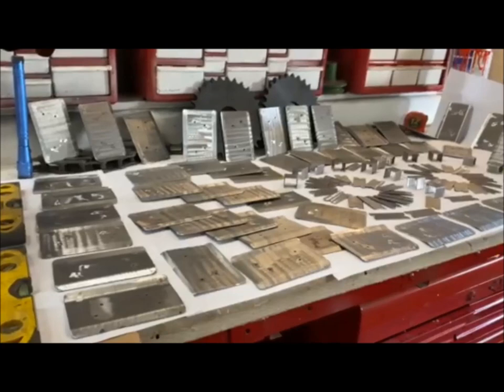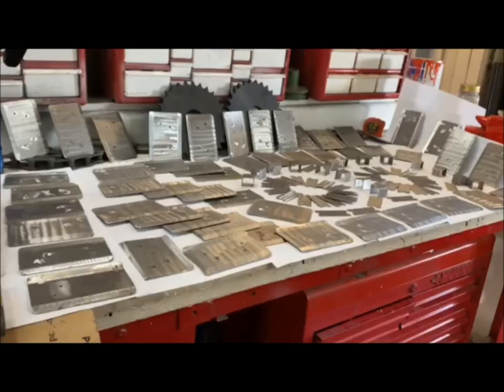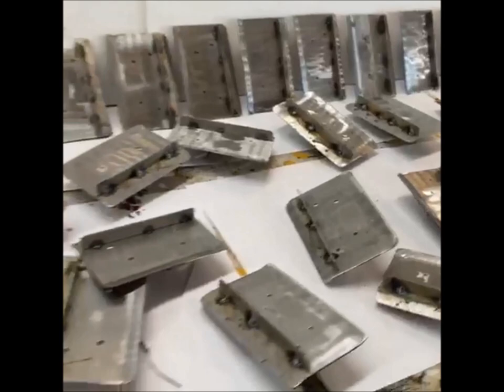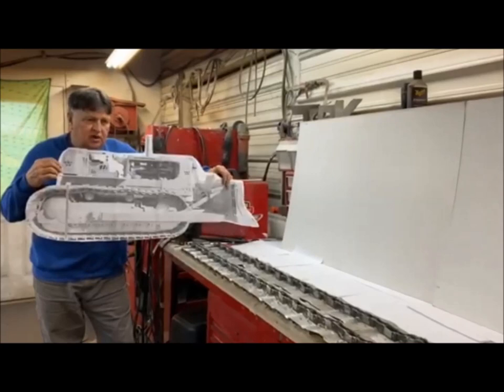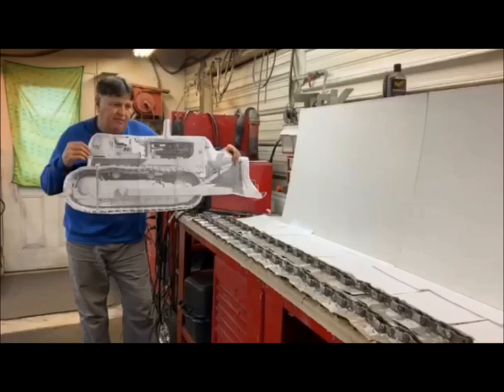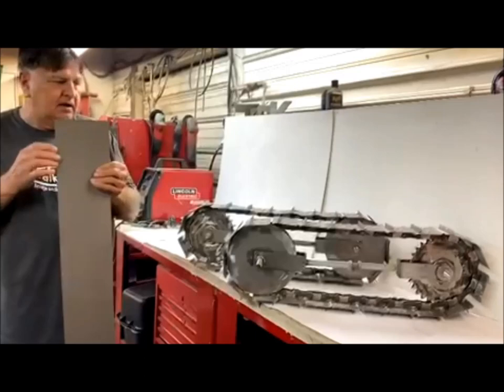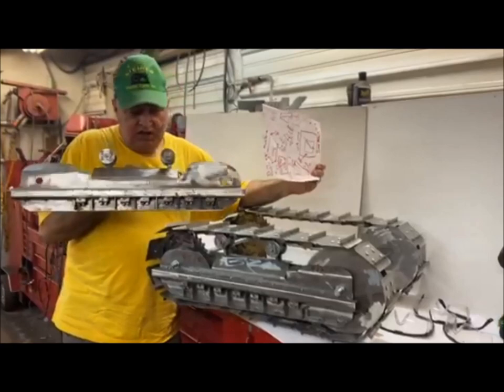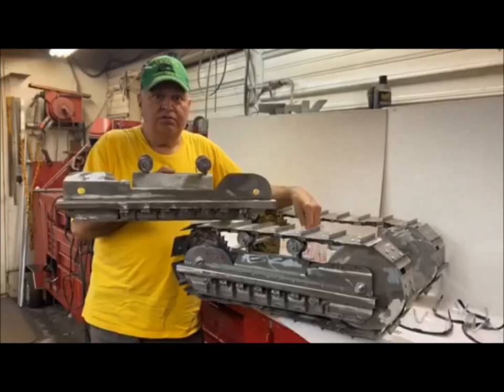1/6 CAT 1959 D-9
Step by step building of the CAT D-9 Video #1